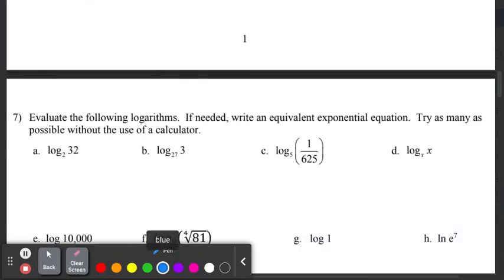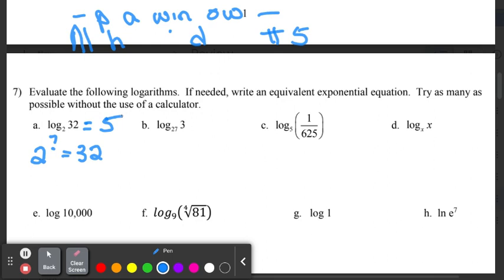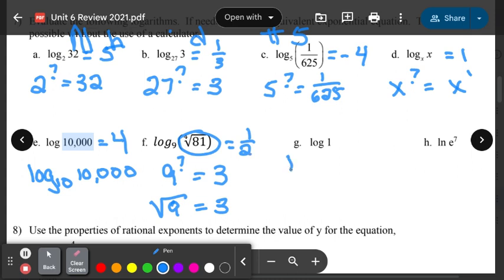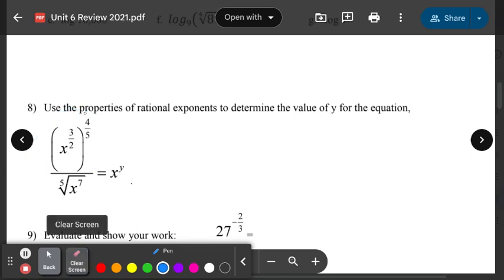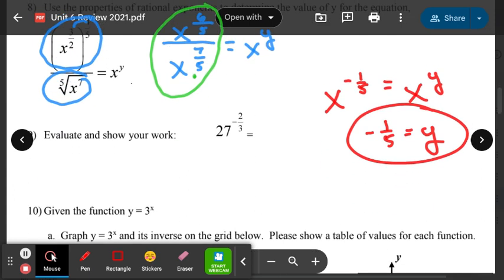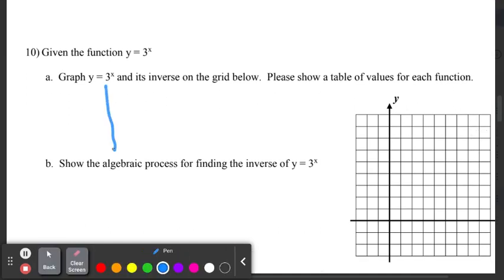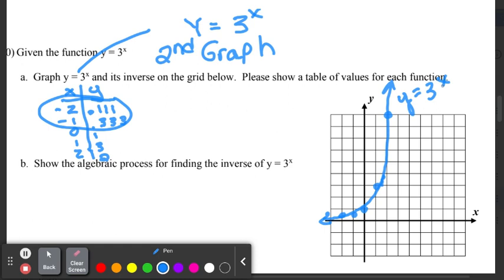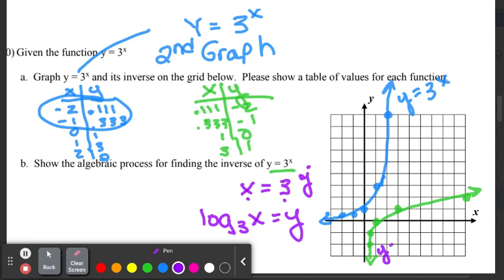A2 Unit 6 review page 2